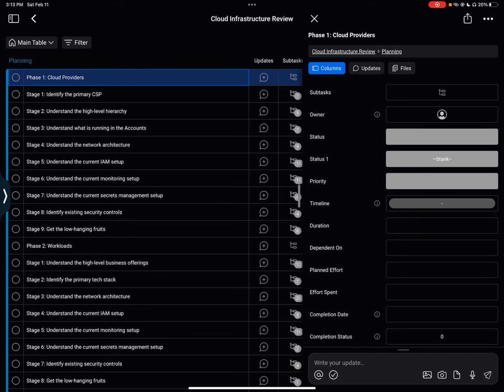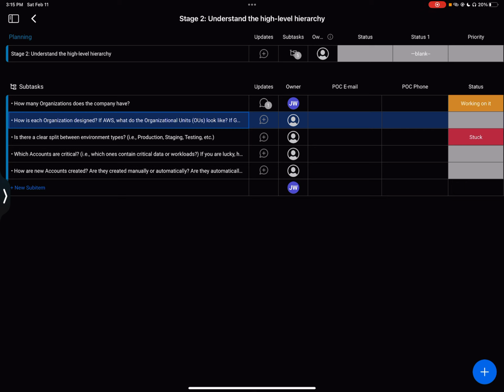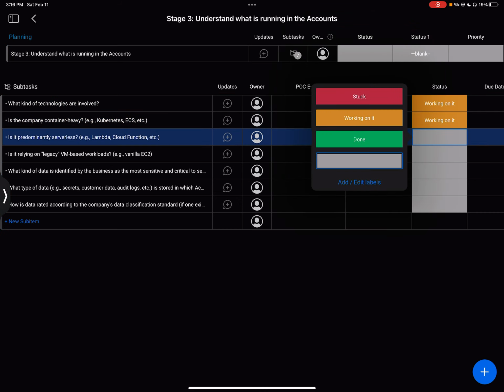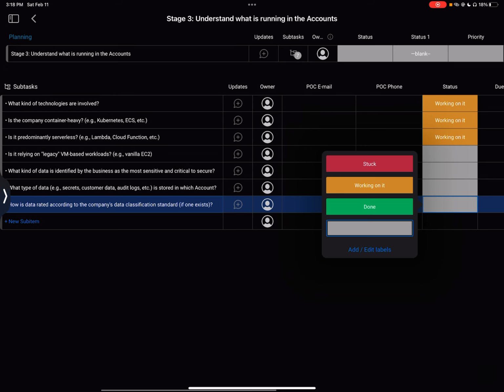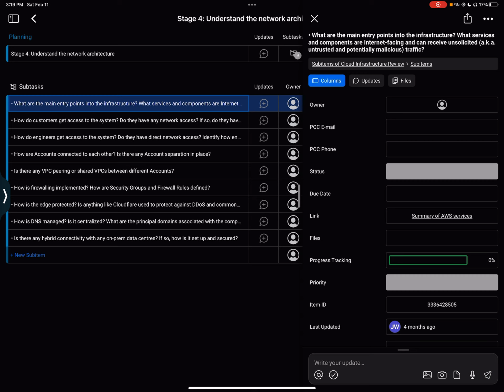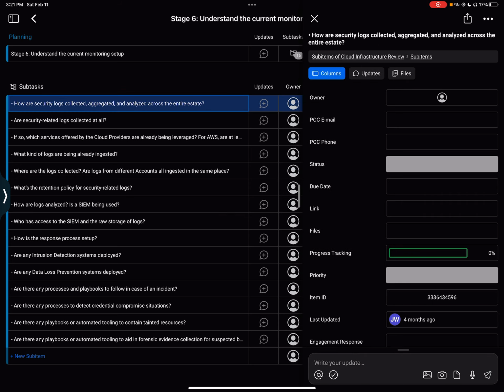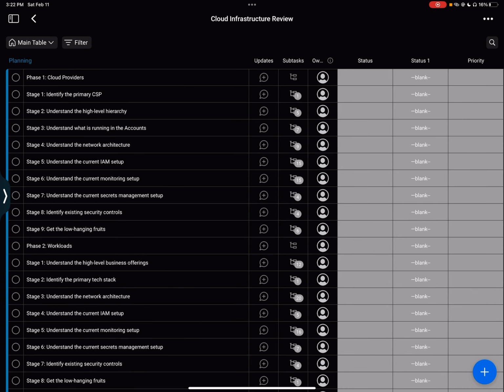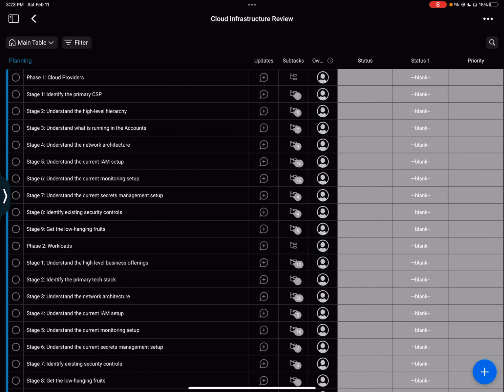February 11, 2023